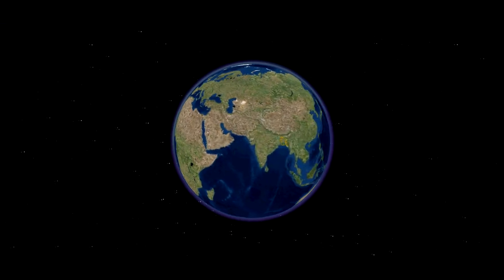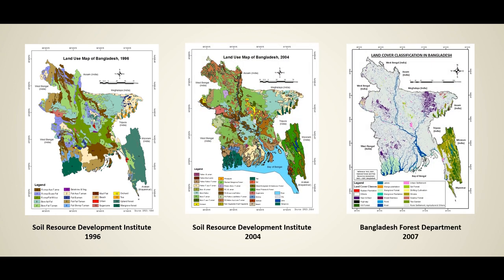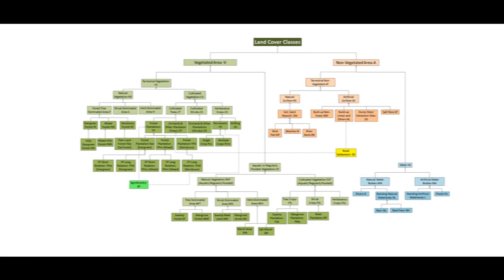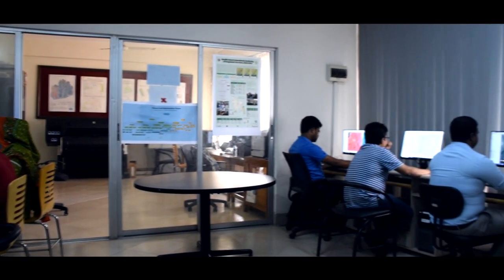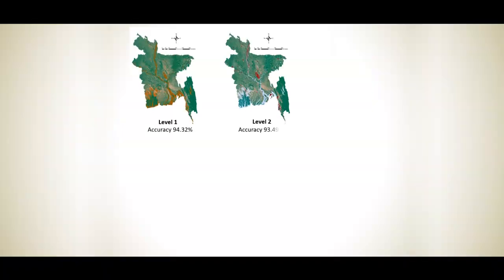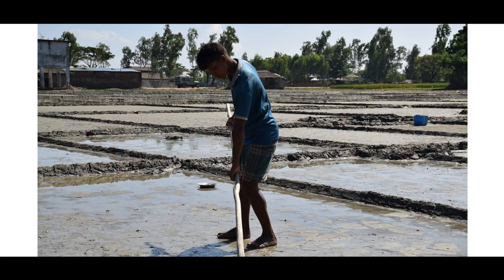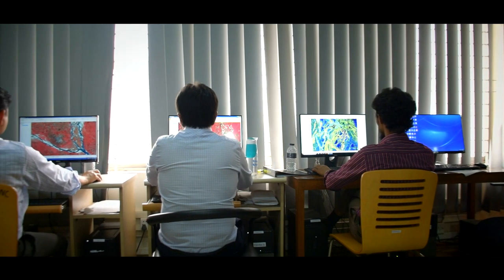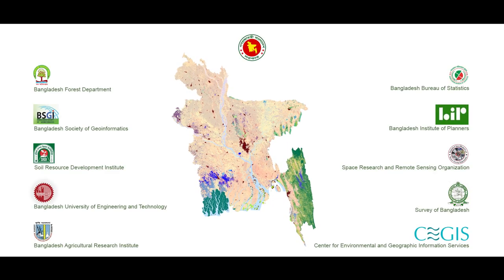National Land Representation System and Land Cover Map 2015 of Bangladesh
Bangladesh is one of the most densely populated countries in the world. The pressure of this huge population on the limited land resource is changing the land covers rapidly with diminishing amount of forest and other natural resources. For several decades, various agencies develop land cover maps for various purposes, using remote sensing and ancillary data. Inconsistency in land cover definition and classification due to dissimilarities of organization's objectives, methodology, boundary and capacities - restrict the comparison of land cover and change detection over time. A standardized classification system for an entire country, allowing the representation of each Government entities’ interest, is the first step for producing consistent and comparable land cover information.

In this context, Bangladesh Forest department developed national land representation system in collaboration with national and international organizations. FAO provided technical support for all these activities. The gaps of existing land cover mapping process have been identified and addressed. This is the first time a national land representation system is developed based on all existing land cover classification system and using the last FAO land cover classification system LCCS. LCCS3 is an ISO standard for land cover and the national land representation system is flexible. It can be updated over time and this provides a robust system to ensure the consistency of land cover monitoring over time and at different levels.

Based on the National Land Representation system or NLRS, the land cover map 2015 of Bangladesh has been developed. This NLRS based land cover map 2015 is being used for various purposes including assessment of SDG indicators, development of a forest baseline for REDD+, assessment of land degradation and implementation of the Bangladesh Forest Inventory (BFI). Development of a harmonized classification system and its application in developing land cover dataset at national scale is one of the first ever initiatives and is expected to be the foundation for building sustainability in land cover assessment and monitoring in Bangladesh. The NLRS and Land cover map will facilitate activities of different sectors such as, forestry, agriculture, water, physical planning, soil and other sectors.